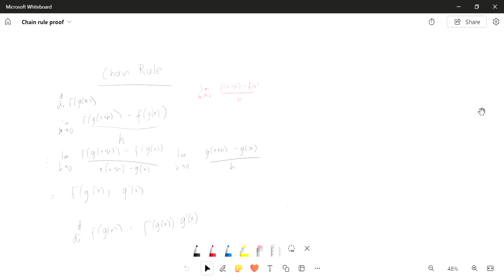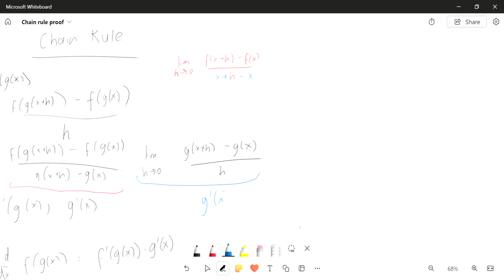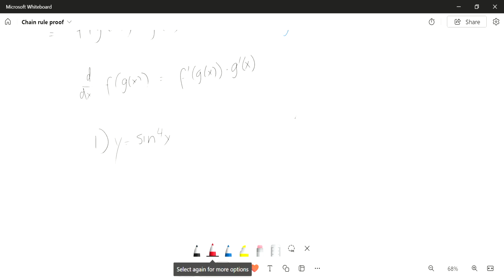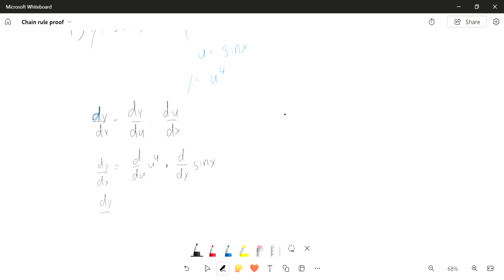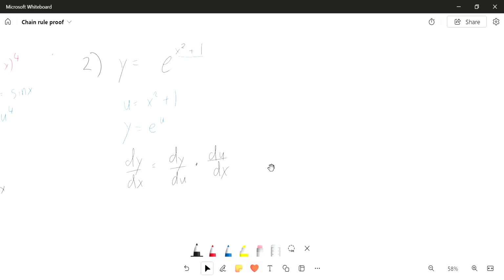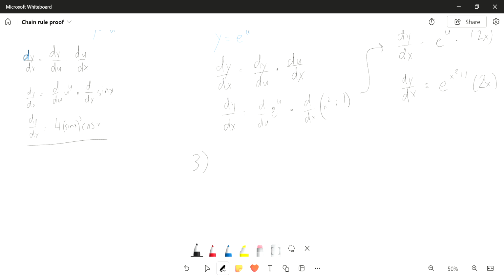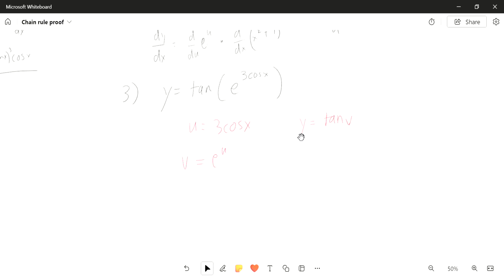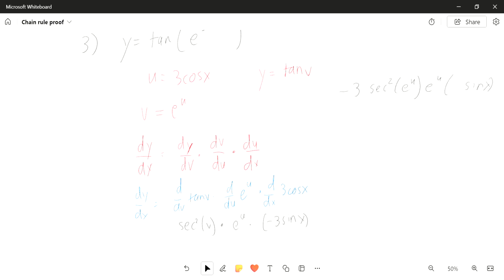Chain Rule - Calculus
Hey everyone. Here's the video about the chain rule, with some examples using both one "inner function" and multiple "inner functions". I think this topic is important. Please drop any feedback in the comments.